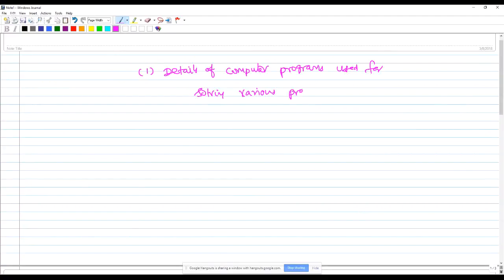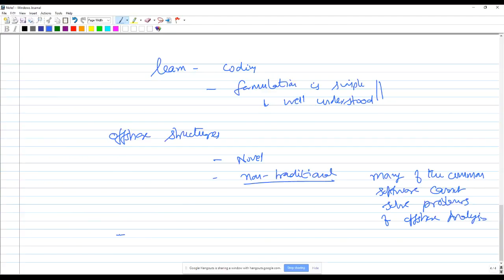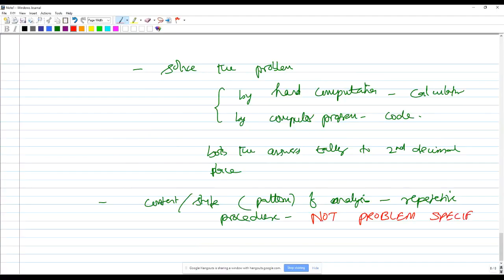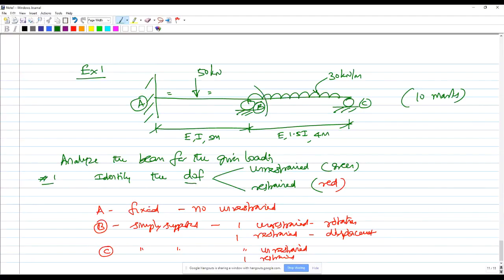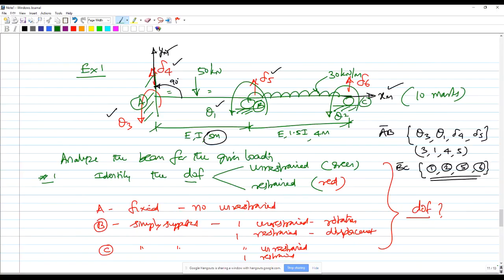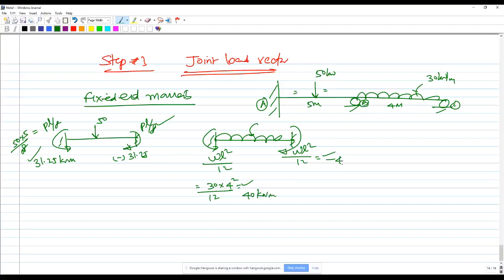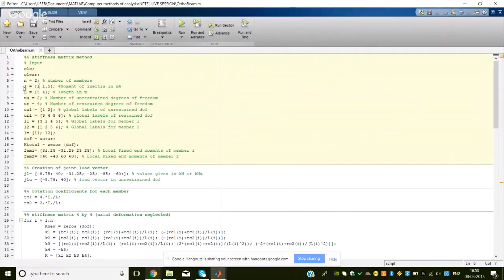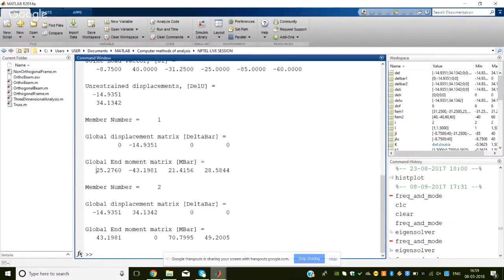LIVE Computer methods of analysis of offshore structures